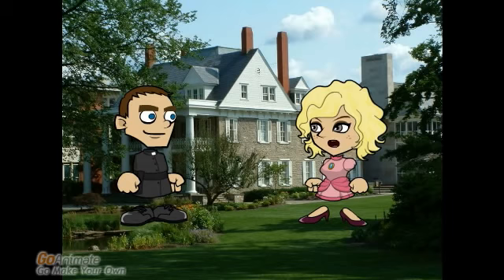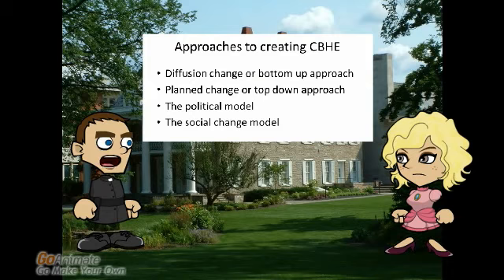How cross border partnerships are created